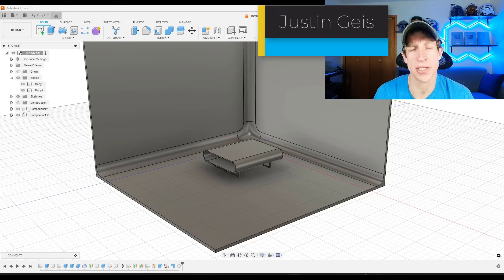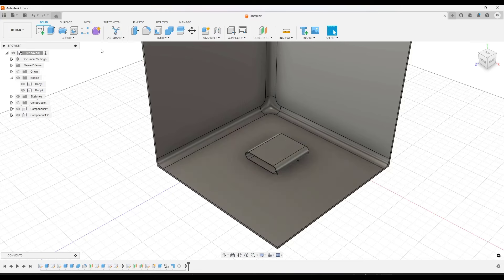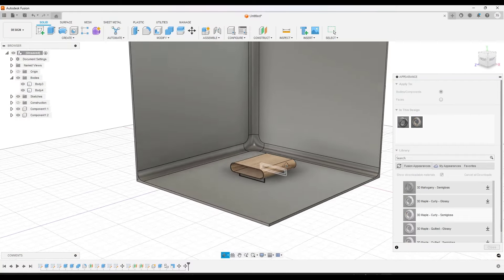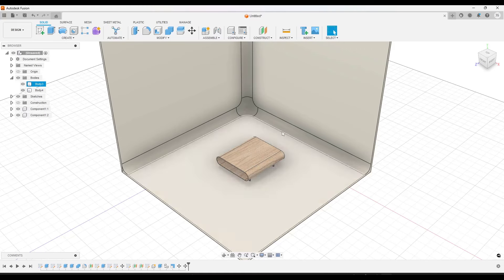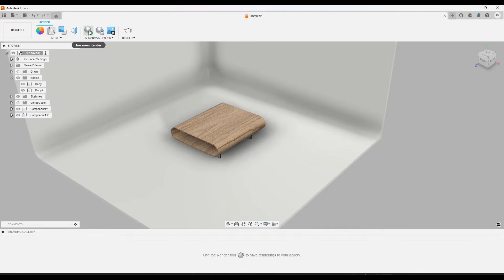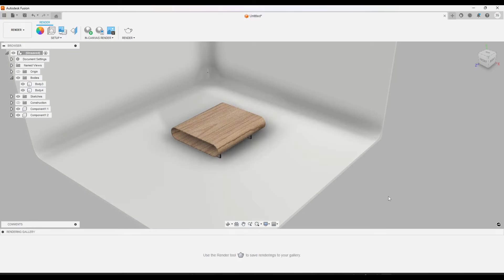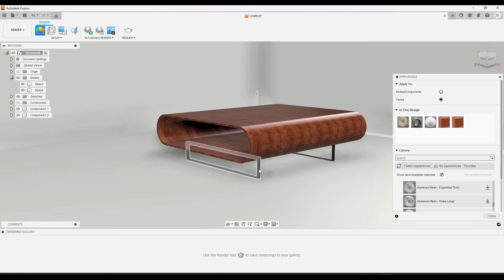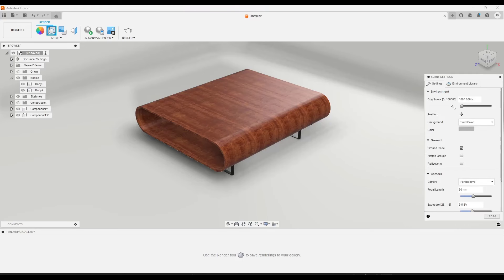Getting Started with RENDERING in Fusion 360 Part 1 - Beginners Start Here!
In this video, we kick off a series on creating realistic renderings of objects in Fusion 360!

TIMESTAMPS
0:00 - Introduction
0:11 - Adding materials to objects in Fusion 360
3:15 - How to activate rendering mode
4:57 - Adjusting materials and properties (reflectivity, etc)
6:40 - Creating in-canvas renderings
6:55 - Adjusting the lighting and environment
9:08 - Creating final renderings